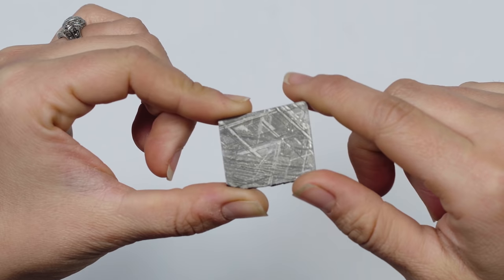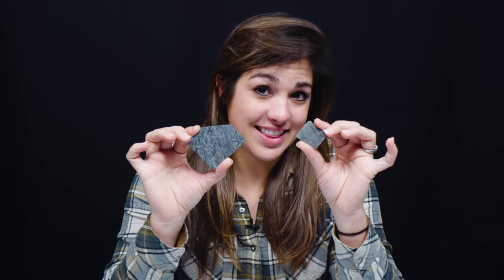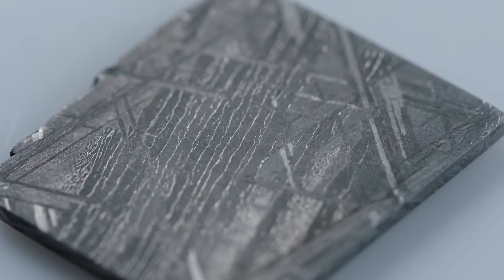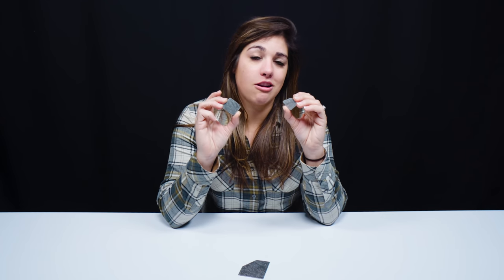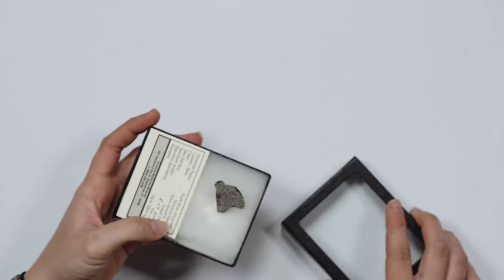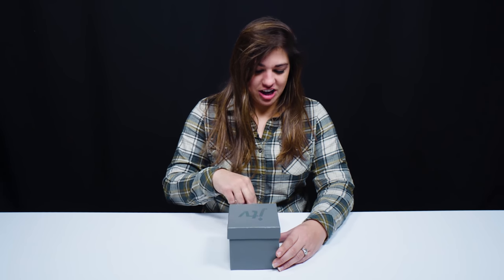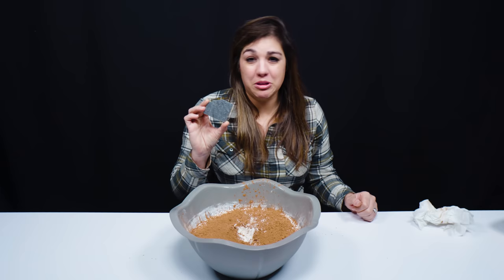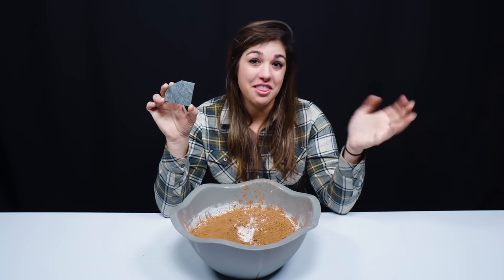Unboxing Metal Crystals from Space + How to Etch Your Own!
On today's episode, we've got all kinds of rare meteorites and alien gems, whose strange crystal patterns are definitely not of this earth! Gemologist/geologist Elizabeth unboxes the remains of doomed planets and giant meteors to explore the science and history behind an eclectic meteorite collection. Plus, two experiments you can do at home!

02:10 - Strange Crystal Patterns in Iron Meteorites
03:08 - Acid Etching a Meteorite
06:56 - Pallasitic Peridot
08:07 - Chondrites
09:19 - Airburst Rocks
11:21 - Impact Crater Model

JTV is one of the leading experts on gemstones and is the best source on YouTube for all things gem related. Featuring gem history, the science behind the stones, gemstones in pop culture, and much more, you too can become a gemology expert by immersing yourself in JTV’s channel. Elizabeth, our host, has a degree in Geology and Environmental Studies, as well as an FGA from the Gemmological Association of Great Britain.